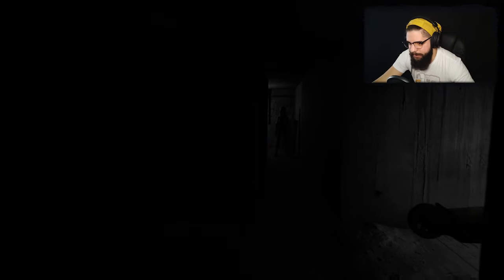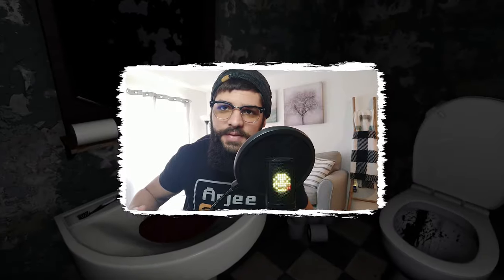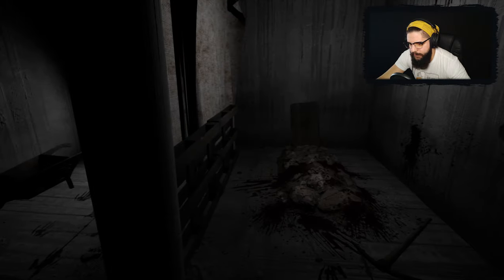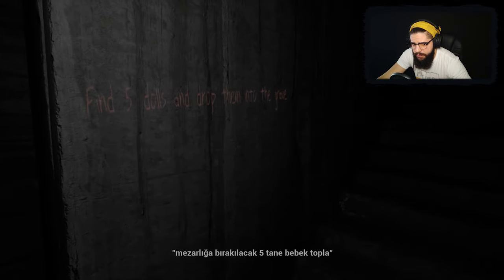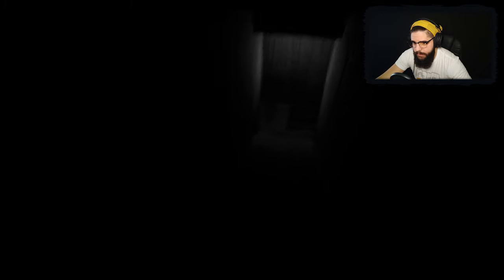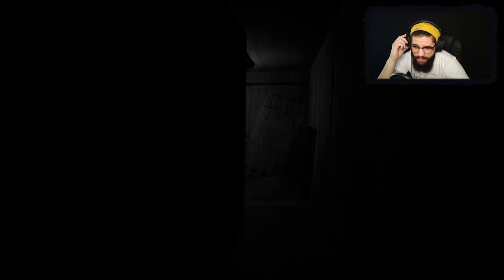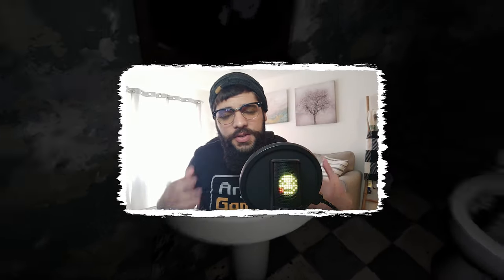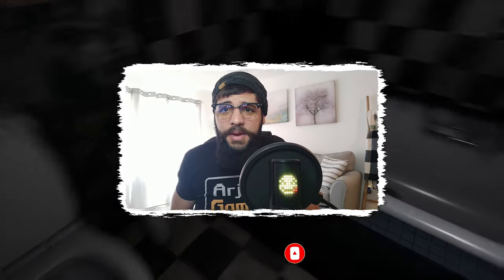The BABY is BACK! - iBLIS Gameplay - Part 4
My Setup:
CPU - I9 10850K
GPU - EVGA GeForce RTX 3090 FTW3 Ultra Gaming
RAM - XPG SPECTRIX D60G RGB Desktop Memory 32GB(2x16GB)
Cooler - Deepcool Castle 240EX RGB Liquid Cooler
Motherboard - MSI Mag Z490 TOMAHAWK
Hard Drives -
Kingston SSD 1TB
Seagate IRONWOLF 10TB

Stuff I Use:
- Mic - Razer Seiren Emote Streaming Microphone

- Headphones - HyperX Cloud Alpha S

- Keyboard - Logitech K800 Wireless Illuminated Keyboard

- Keyboard - RK Royal Kludge RK935 - No link for this one, cannot find the same one I have

- Glasses - ANYLUV Blue Light Blocking Glasses

- Beanie - Vgogfly Slouchy Beanie